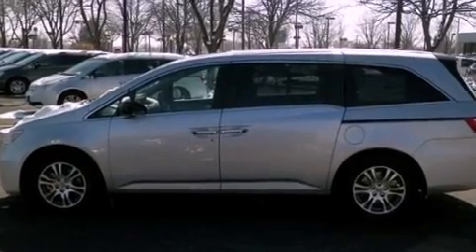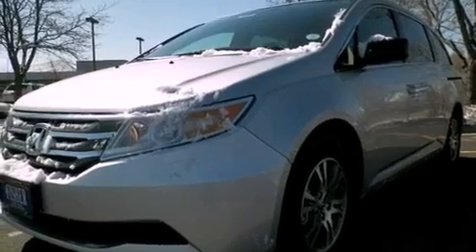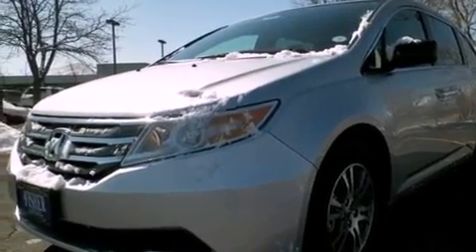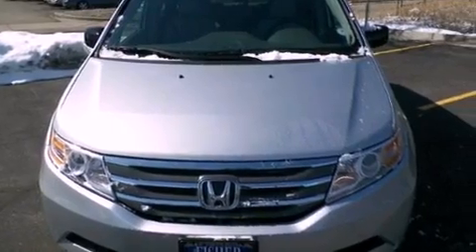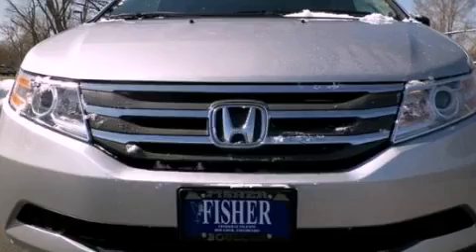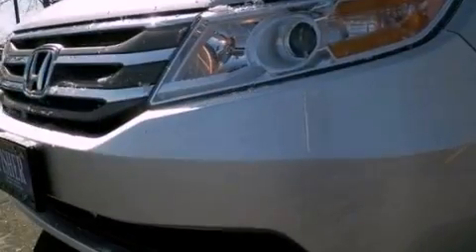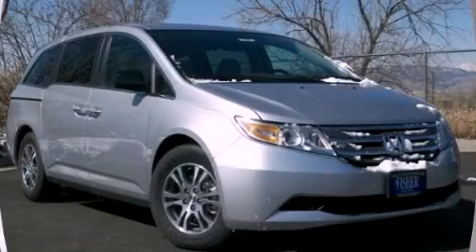2013 Honda Odyssey Westminster CO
We've been honored to serve the Boulder CO area , we promise that your experience at our dealership will exceed your expectations !

 Year : 2013
 Make : Honda
 Model : Odyssey
 Engine : gas v6 3.5l/212
 Trans . : automatic
 Exterior : silver

 Interior : gray
 Stock : 135399

 2013 Honda Odyssey Boulder CO